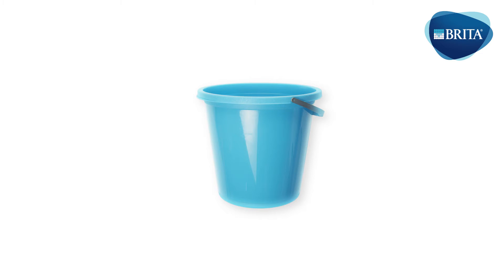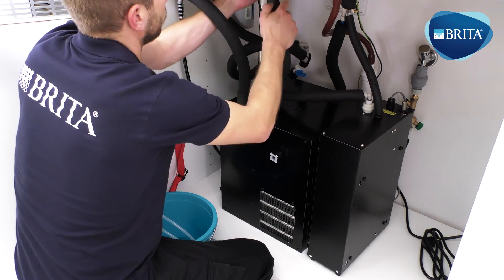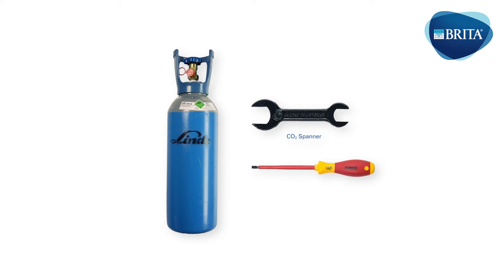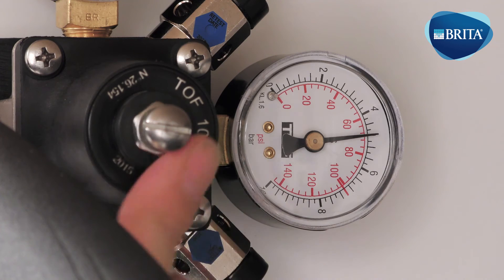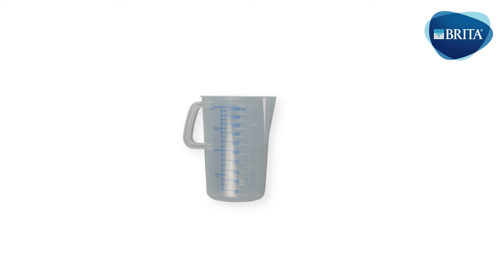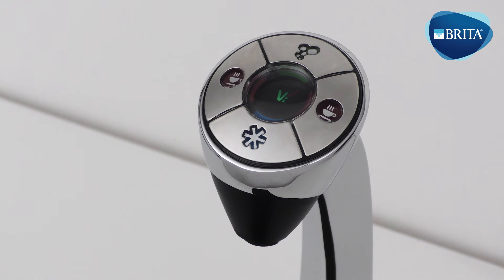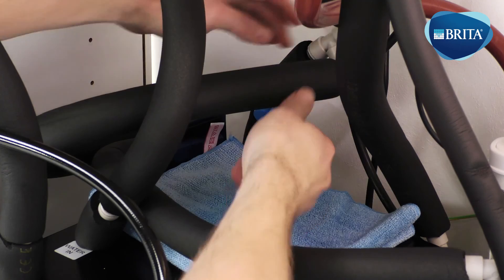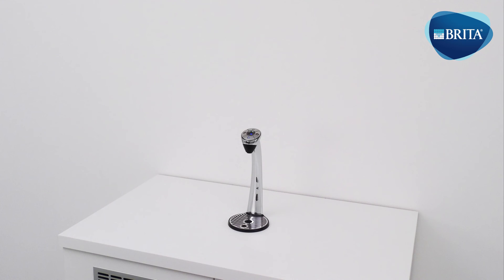Installationvideo ViTap 305 Tap System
ViTap 305 installation video. You will be guided through the professional installation of the system step by step.